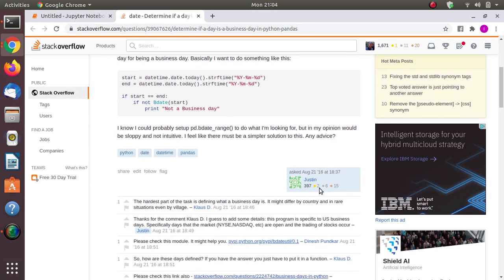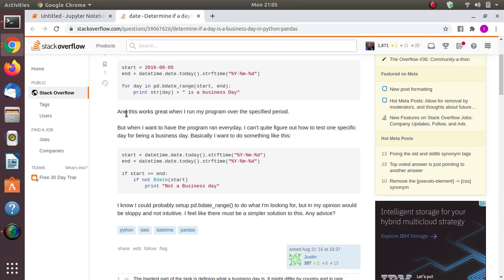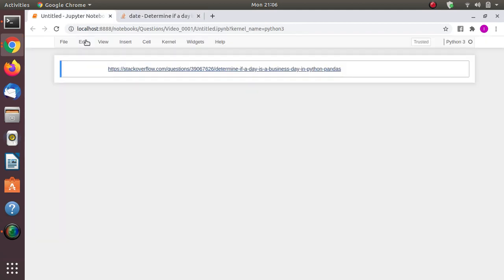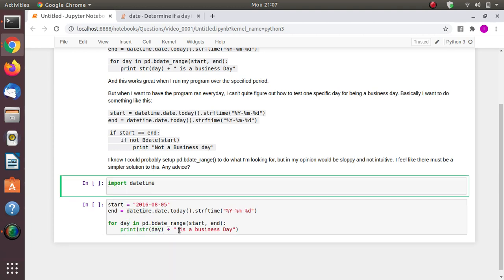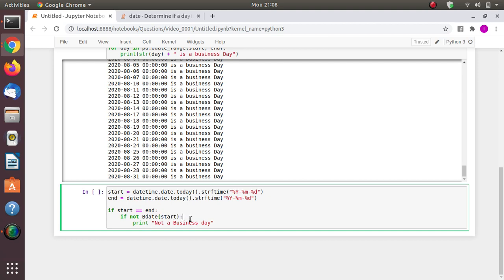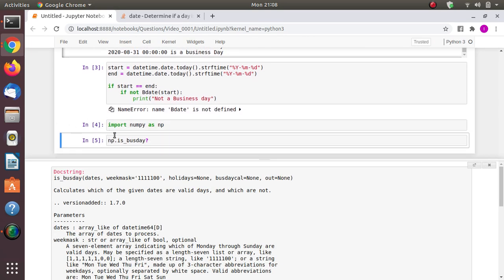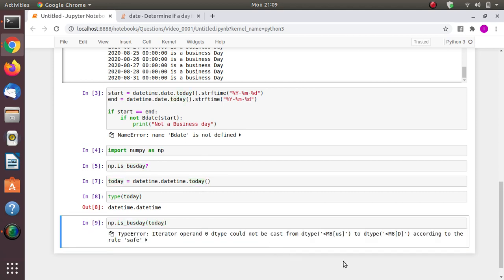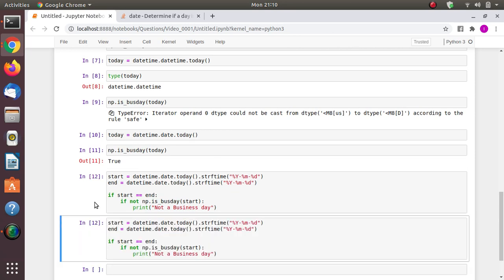StackOverflow Question 2: Determine if a day is a business day in Python / Pandas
Second video!

In this video I'll walk through a function that determines if a date is a business day.